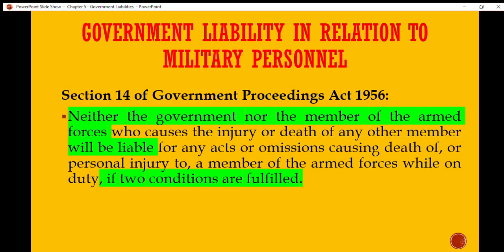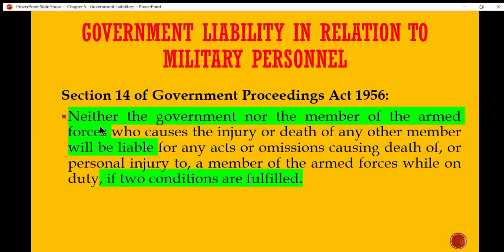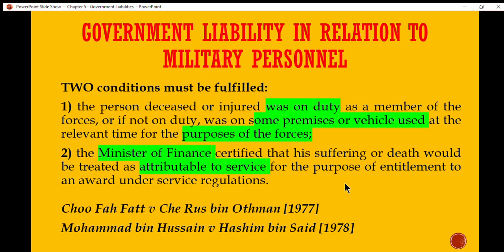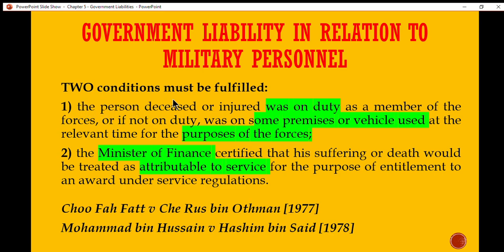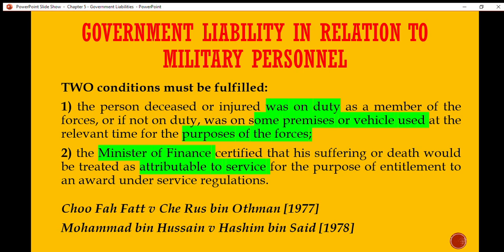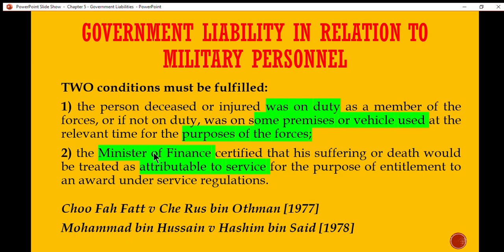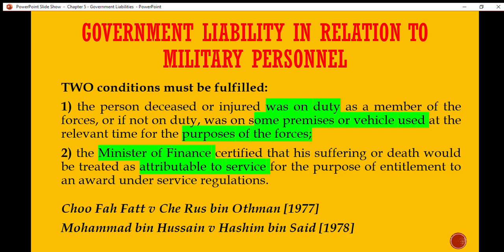Government Liabilities Part 3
This video will discuss in detail the government liabilities in regards to military personnel.